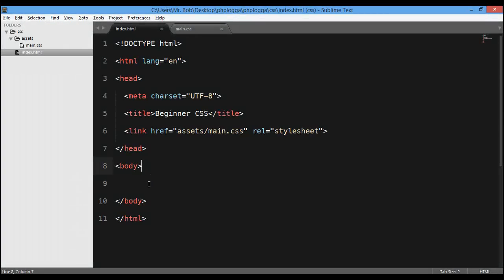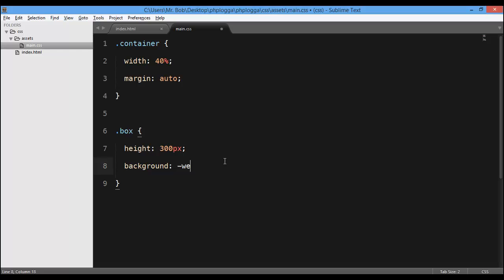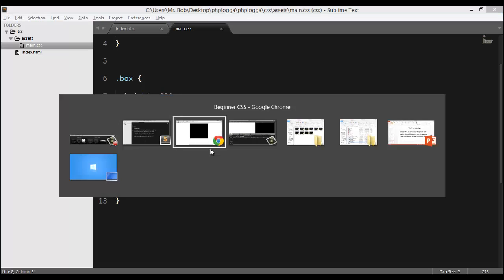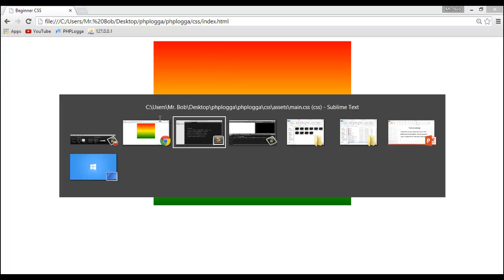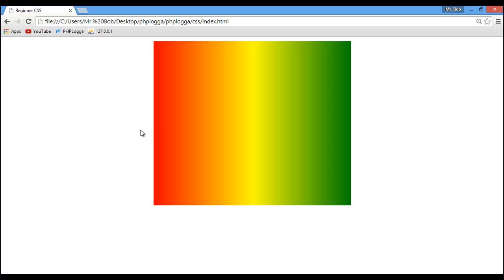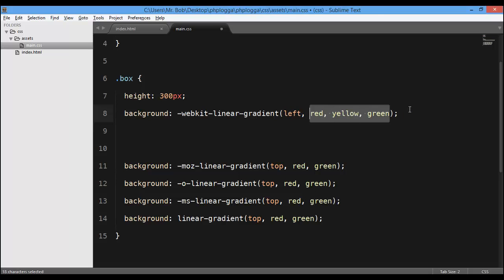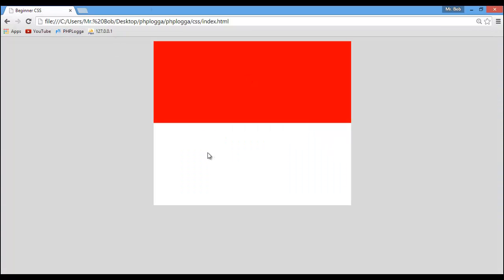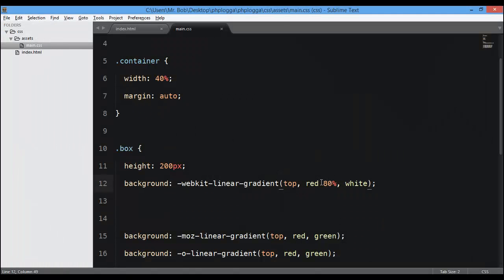Tutorial css 10 Gradient